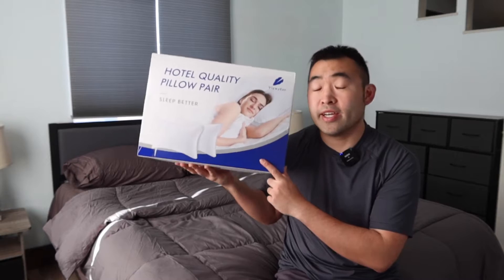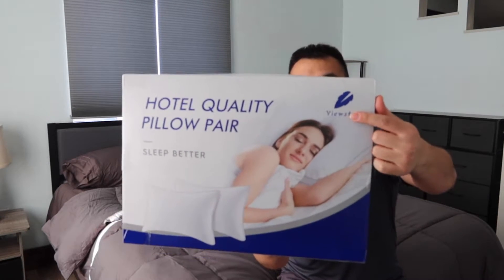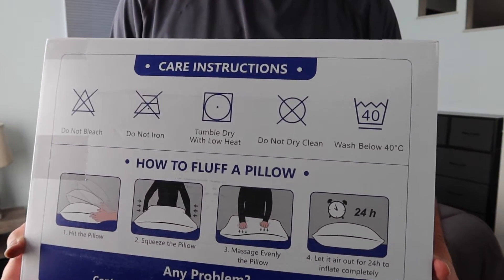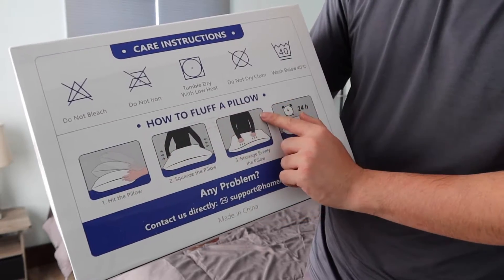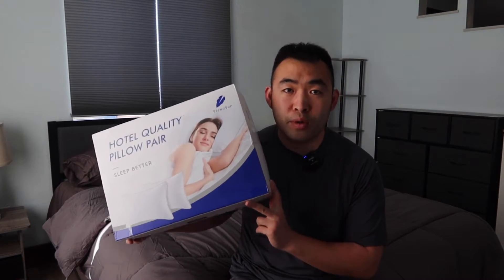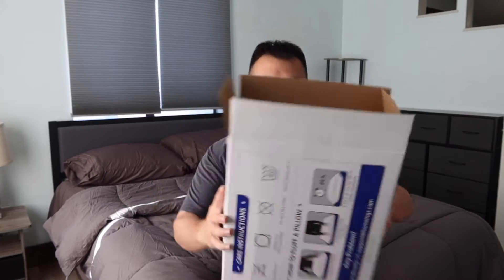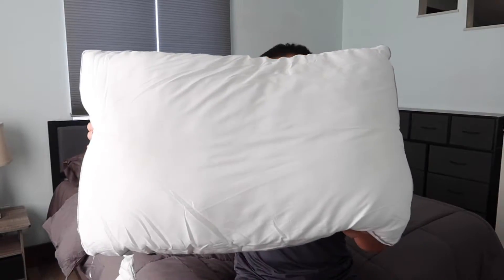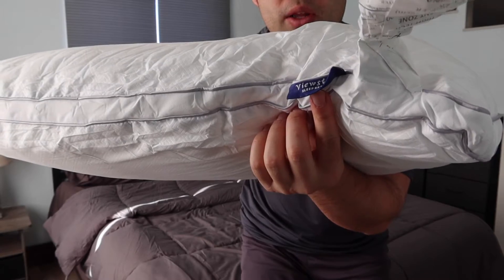Should You Buy? viewstar Hotel Bed Pillows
Are you looking for the best hotel style firm pillow to use for a better night sleep? Check out this video as I go over whether or not this product is worth it!

If you want:
viewstar Hotel Bed Pillows